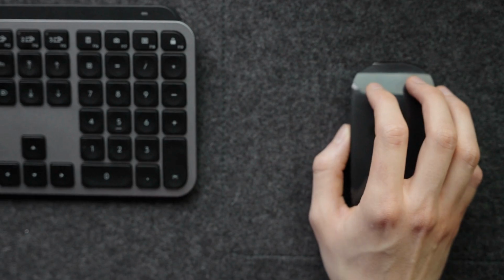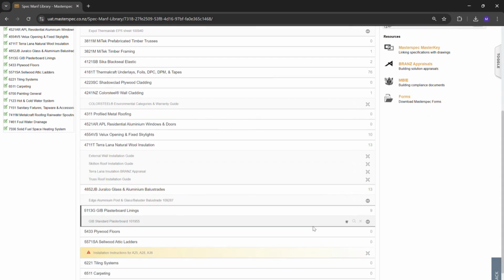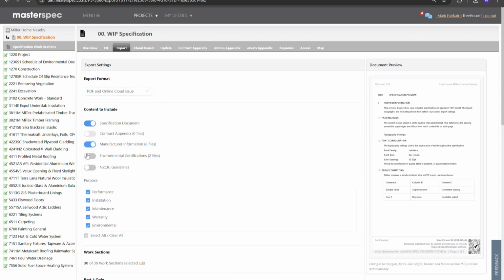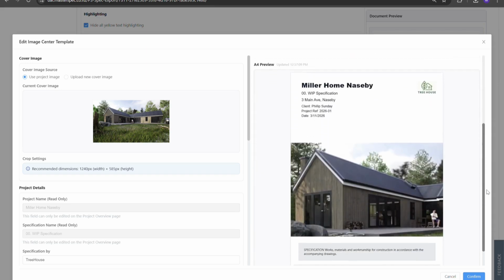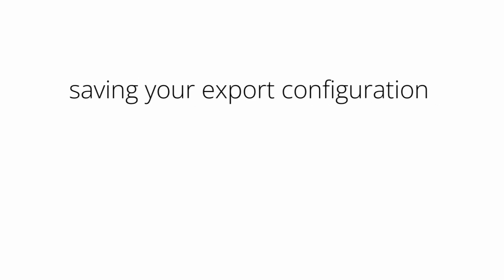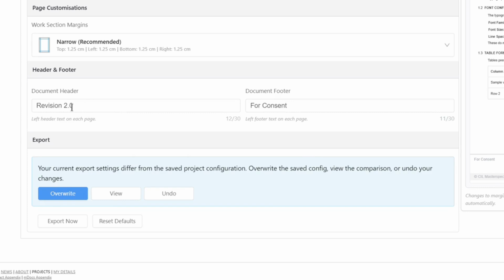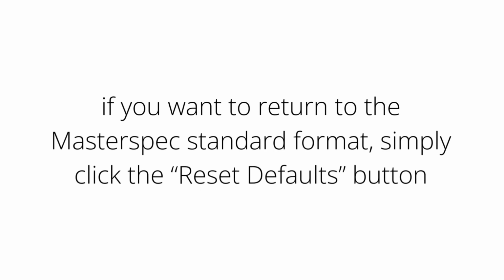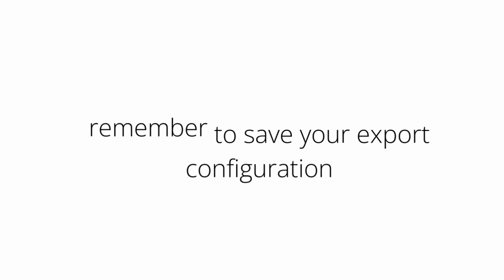4 New Export Functions and Features